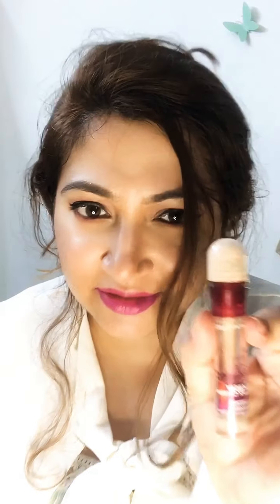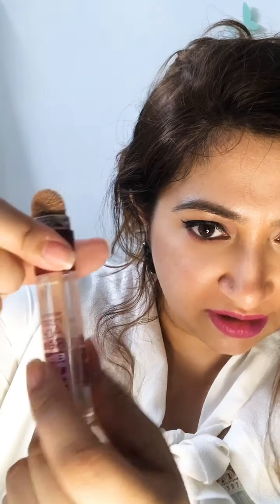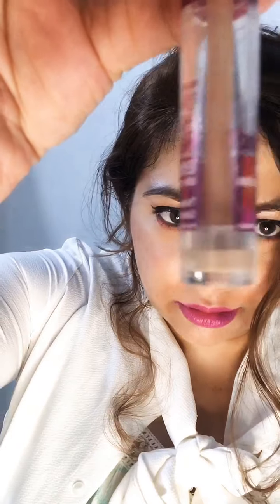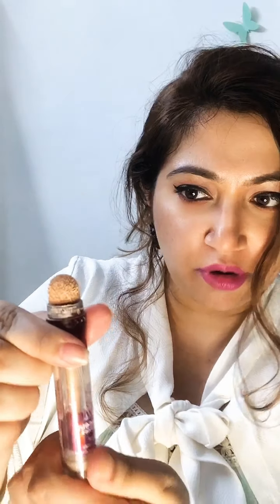My Favourite Drugstore Concealer | Product Review | Drugstore makeup | Affordable makeup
Find out my favourite & ab affordable drugstore concealer..